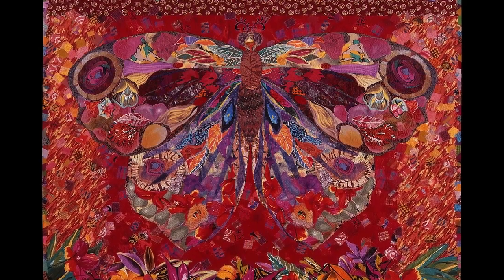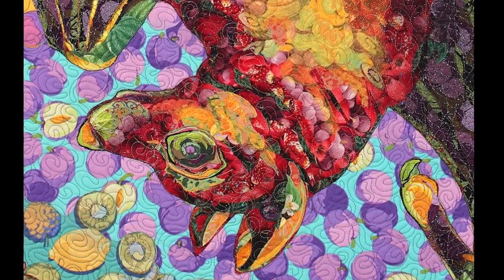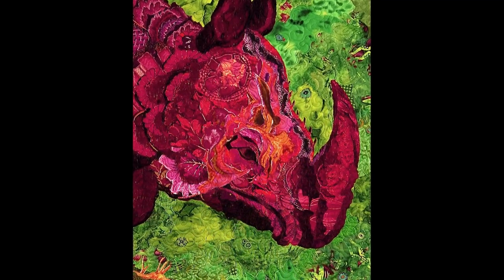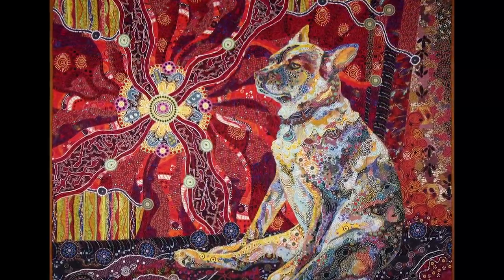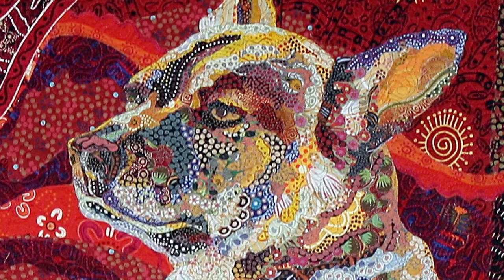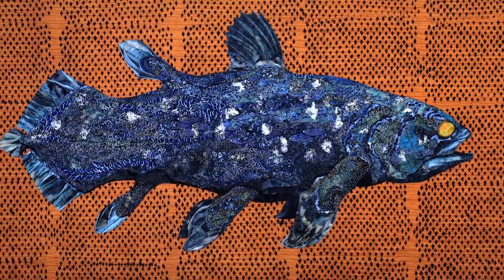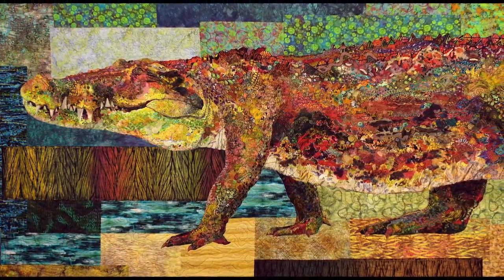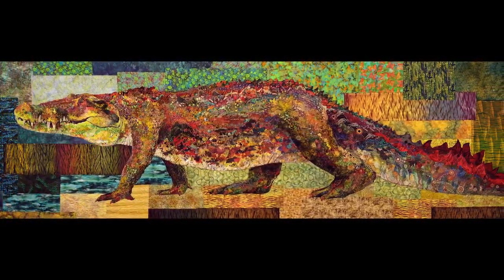Luana Rubin interviews Susan Carlson at the 2016 IQA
Luana Rubin interviews Susan Carlson, award-winning teacher and fabric collage quilter, at the 2016 International Quilt Association show. Susan discusses her 'fabric collage' techniques and 'Specimens' exhibit, focusing on her precious animal themed quilts.